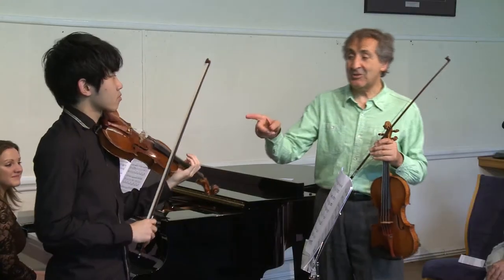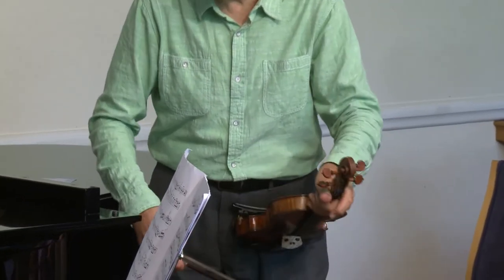Saint-Saëns Introduction & Rondo | LDSM Violin Masterclass 2015 with Levon Chilingirian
Masanori Kikuchi (violin) and Gemma Beeson (piano) perform Saint-Saëns spectacular Introduction and Rondo Capriccioso, Op.28 during the 2015 Lake District Summer Music festival masterclass with Levon Chilingirian.

Masterclass filming by Black Swan Film and Video
Keep up to date with all our latest masterclass videos and festival plans: